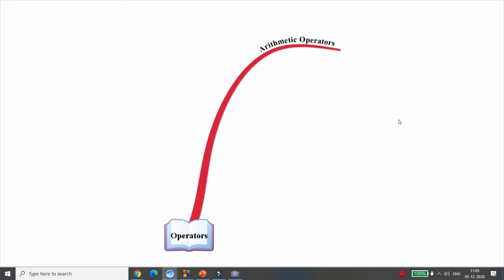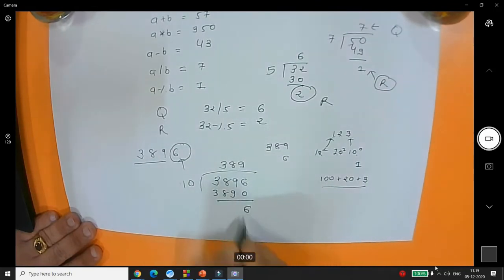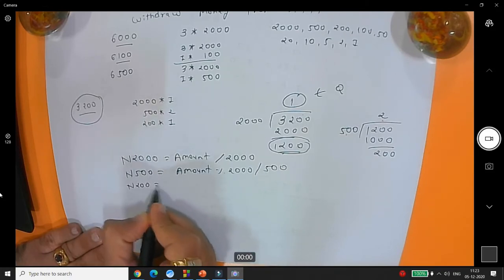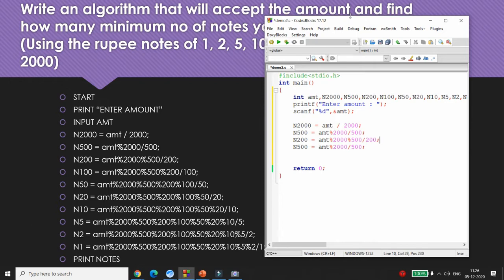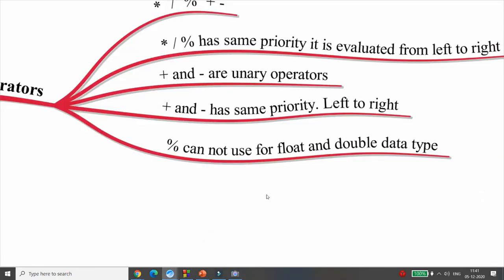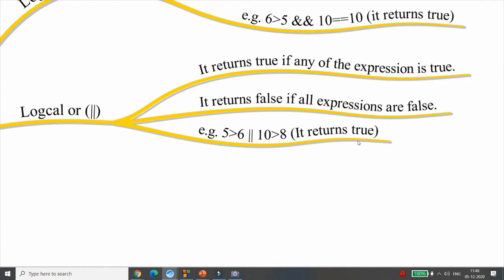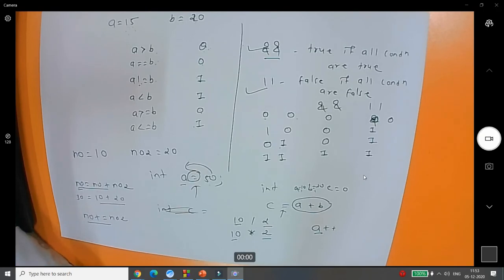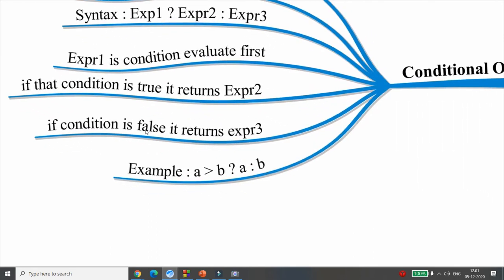FOP - Lecture 3 (Operators in C - Practical Demonstration)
This video explains practical demonstration of operators in C.